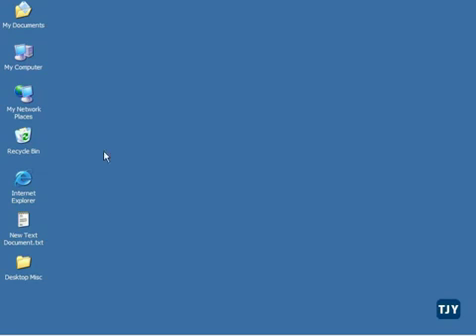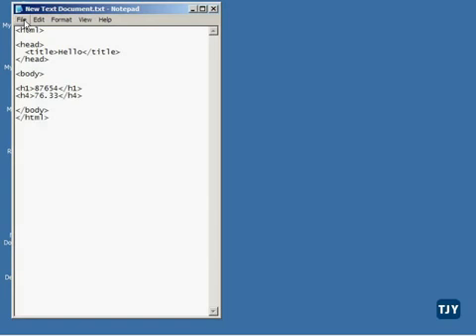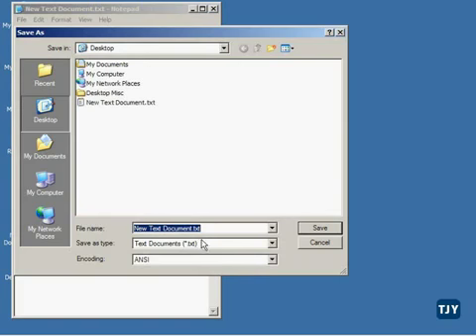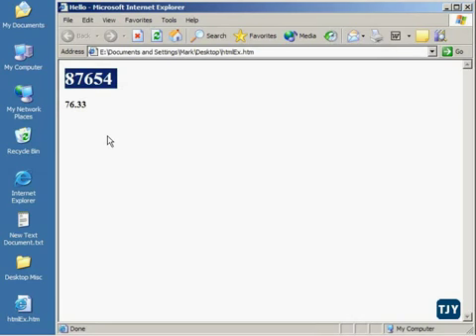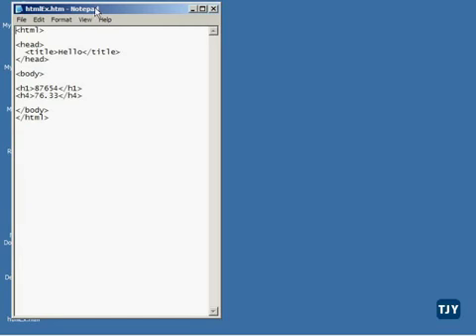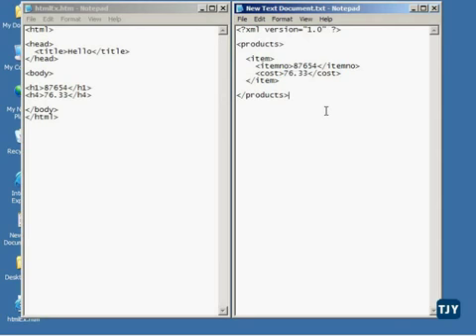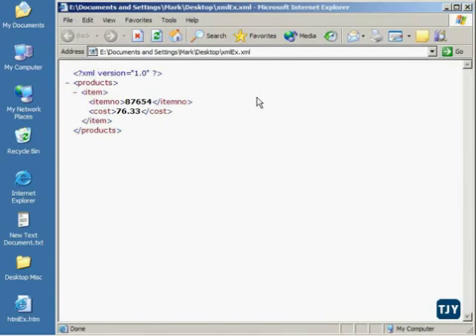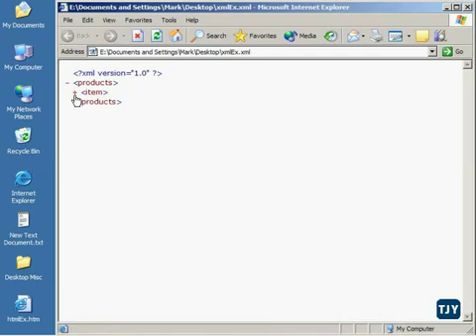XML Tutorial 5 Meet XML